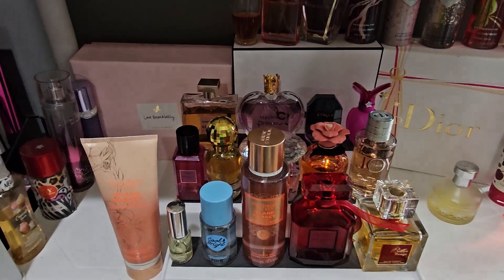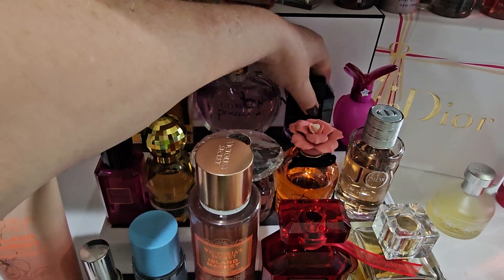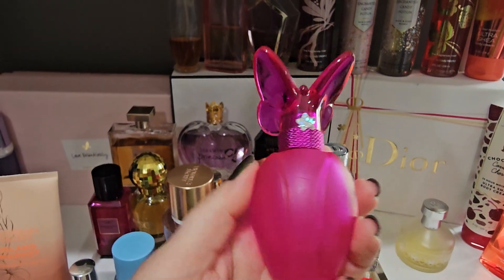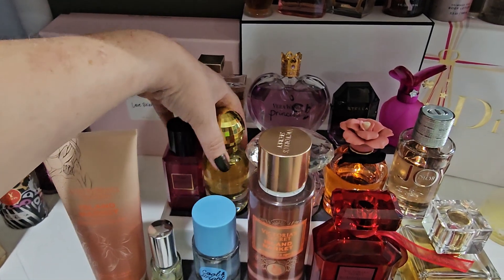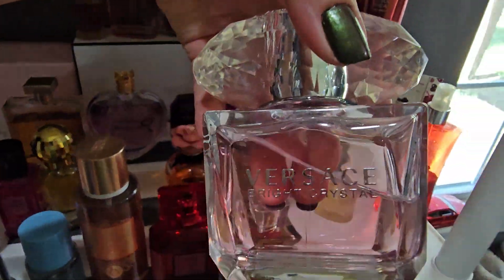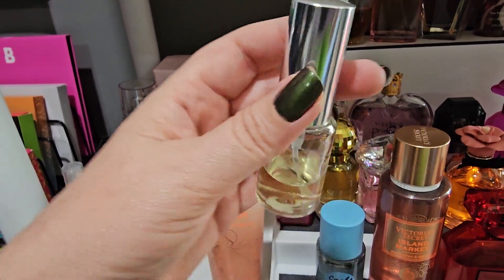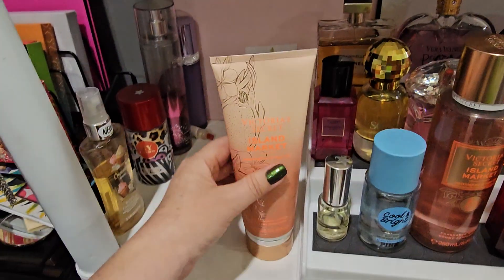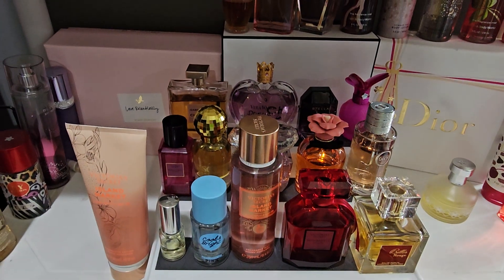14 day perfume tray series #14